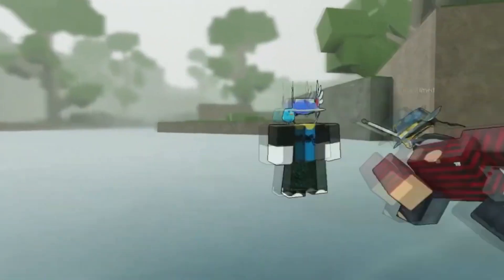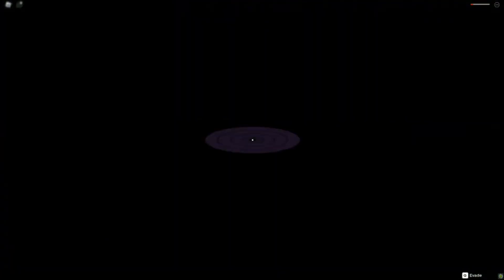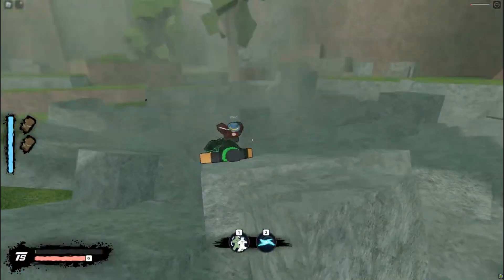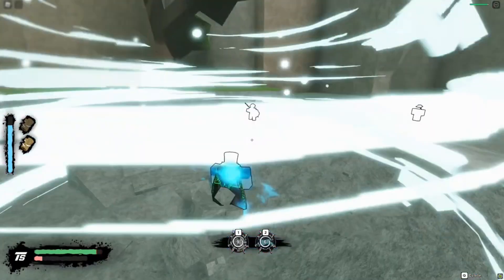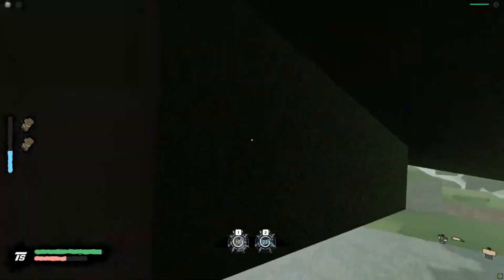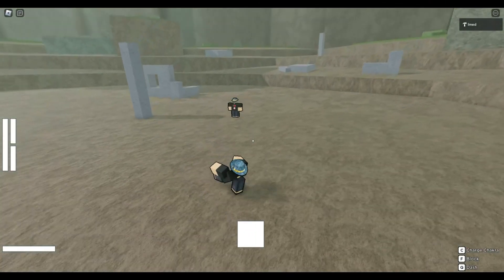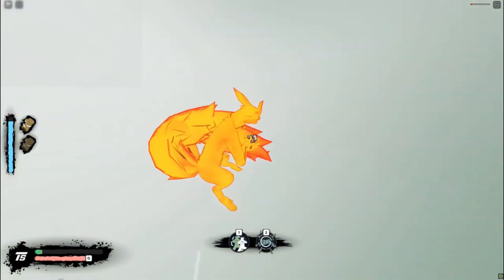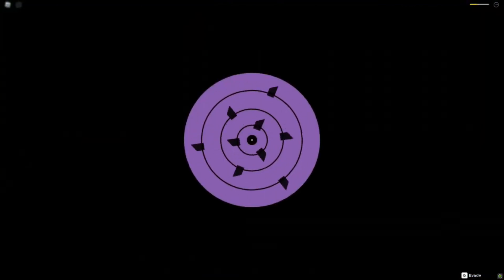Explaining Rogue Ninja's Combat System!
The combat sneaks for Rogue Ninja are good enough for us to know how the game works, so, in this video, I'll quickly and simply explain how the game works, along with what characters we have now.